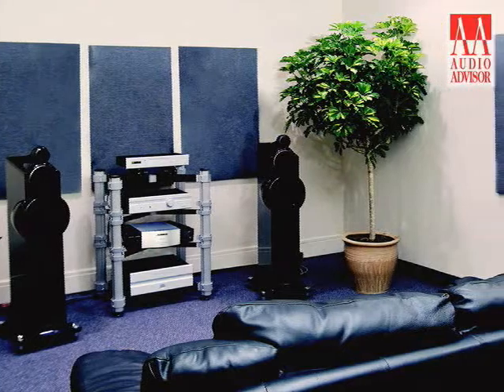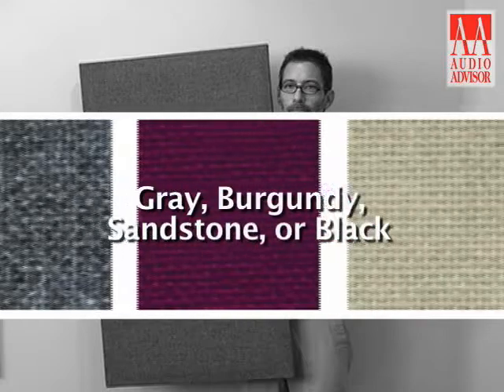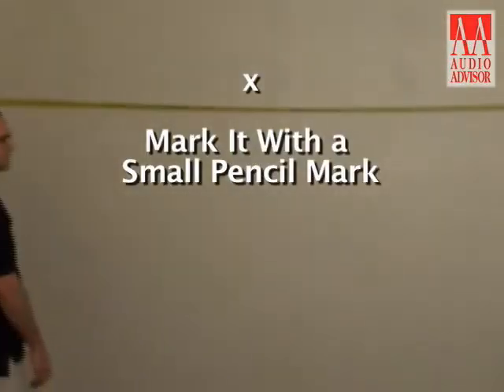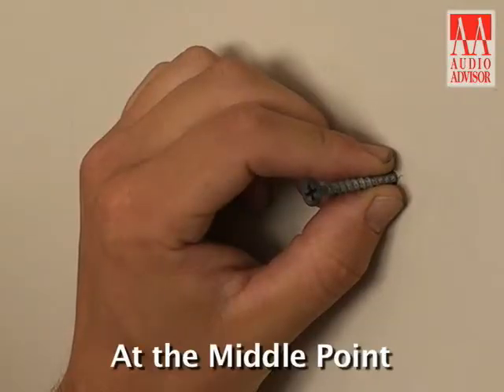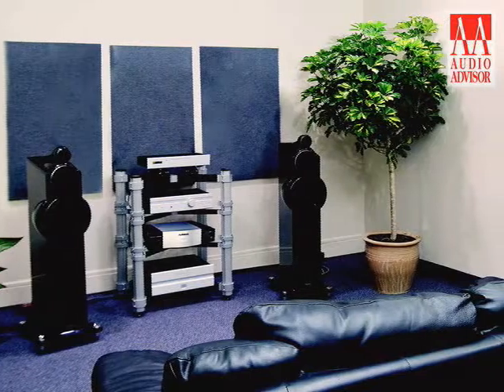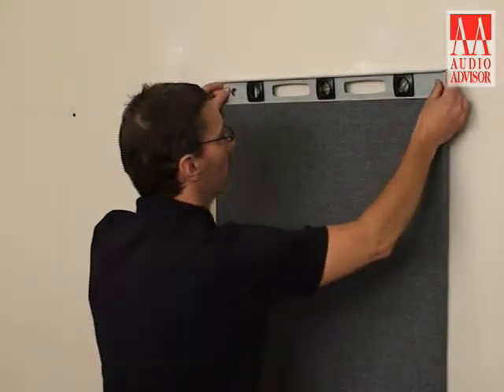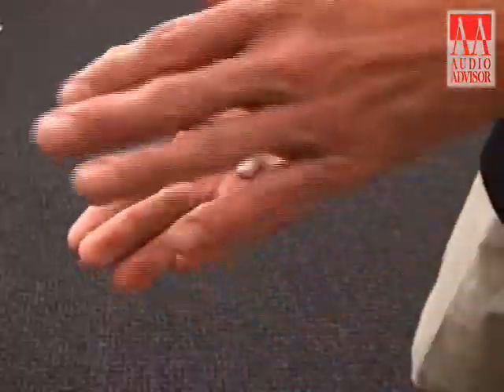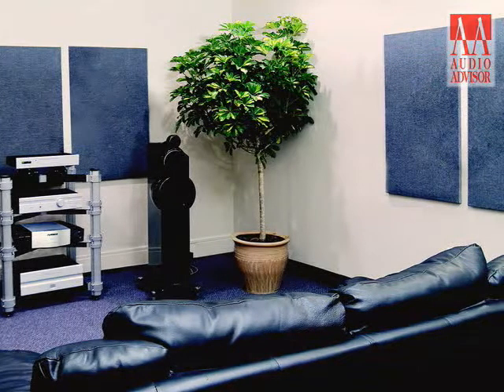Music Lover Acoustic Panels Install – Audio Advisor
Audio Advisor takes a detailed look at how to install the Audiophile "Music Lover's" Room Acoustics Panel Package.